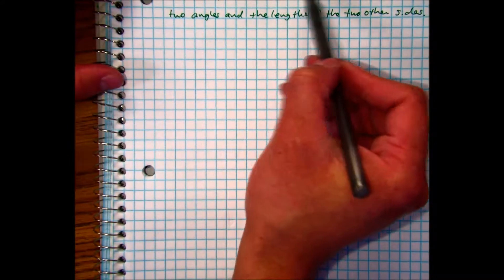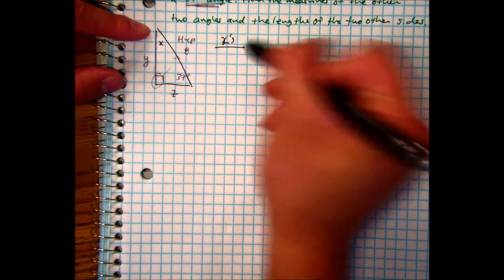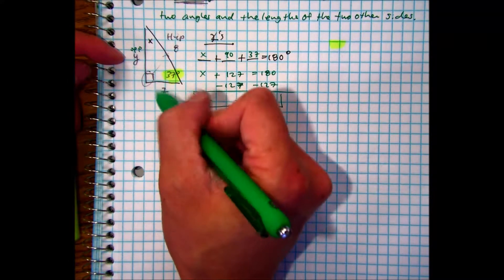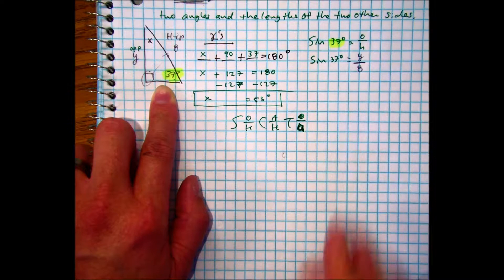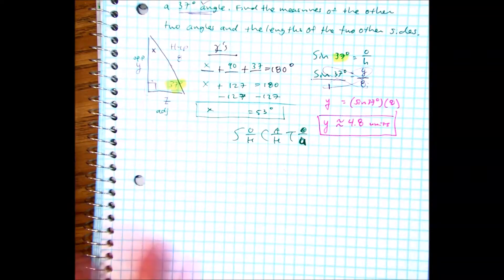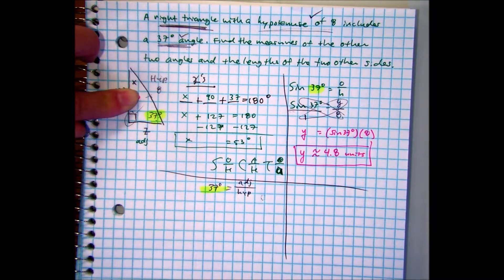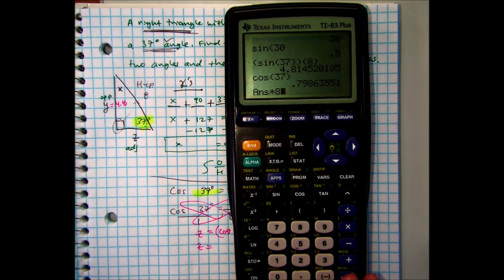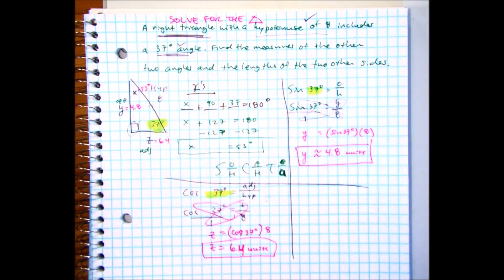Trig solve for the triangle ALL